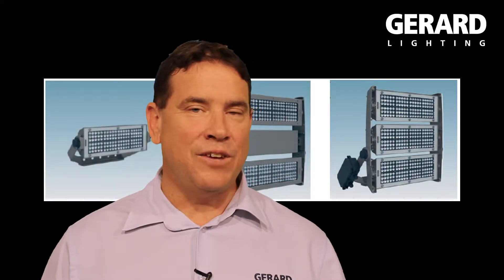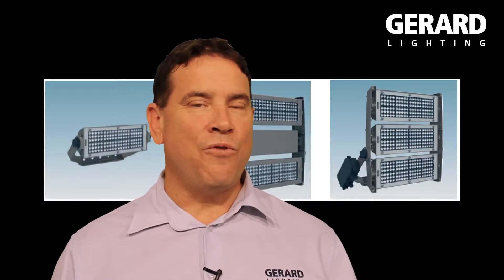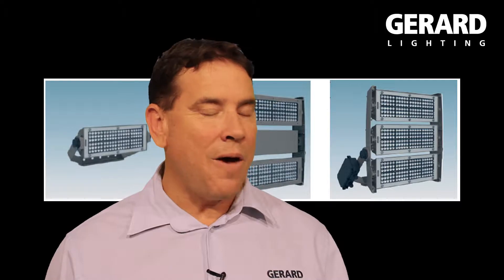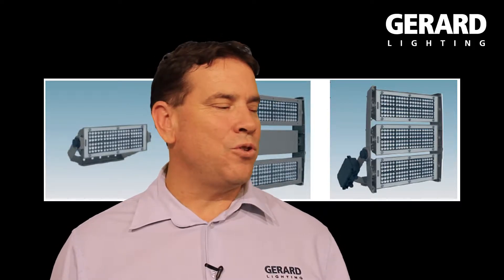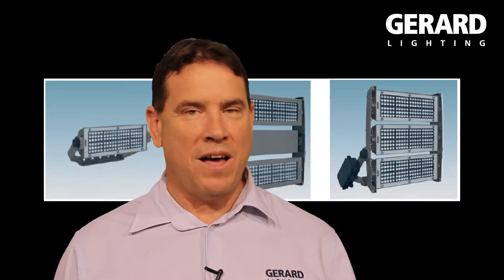Disano Forum LED Soft Launch